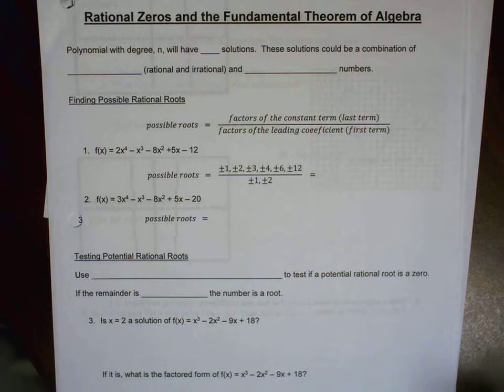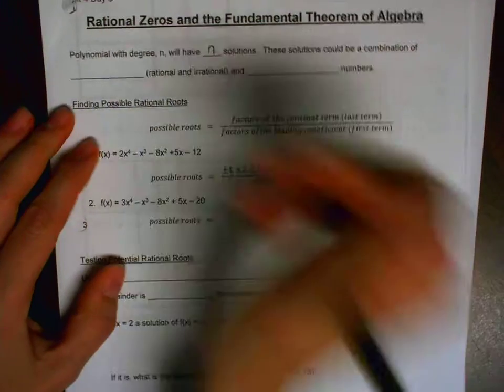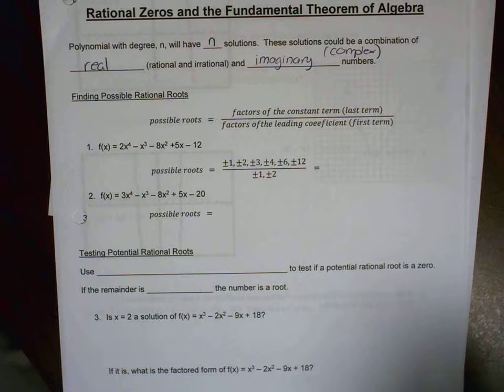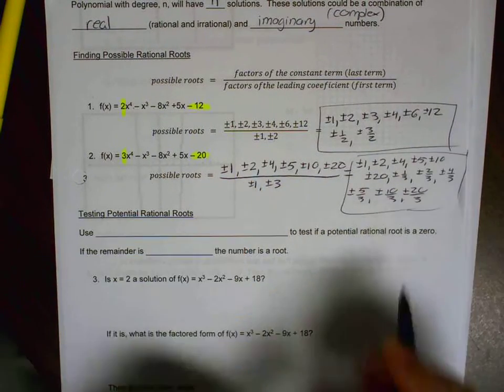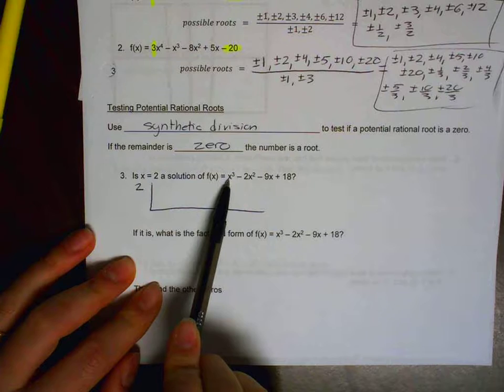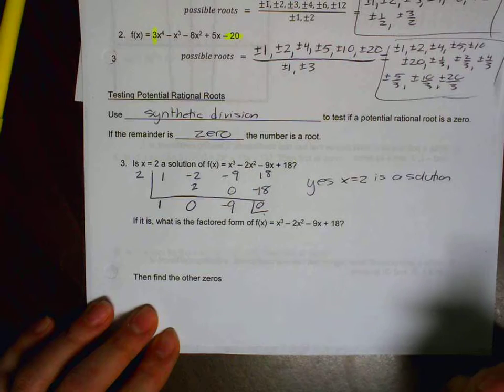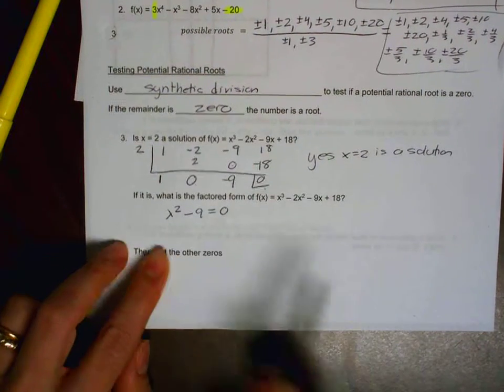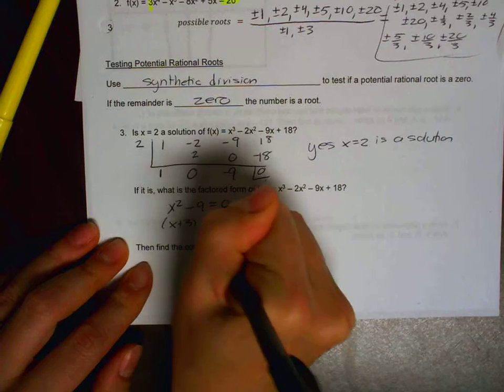Unit 4 Day 6 front side of Notes from class